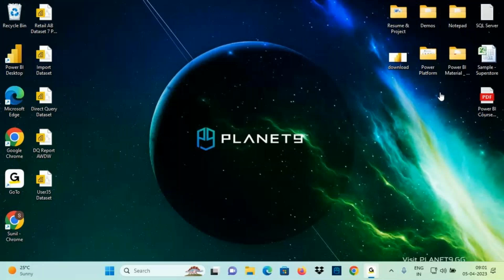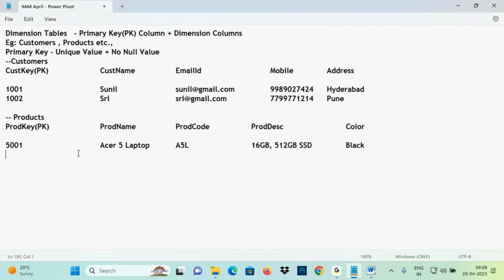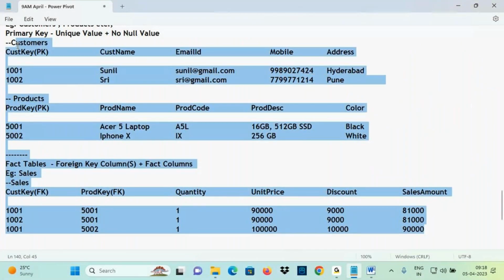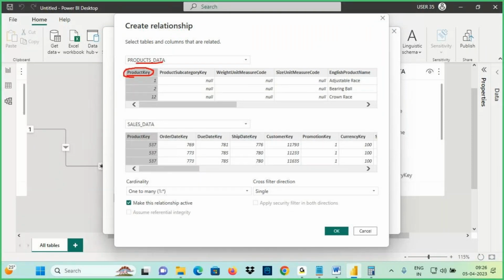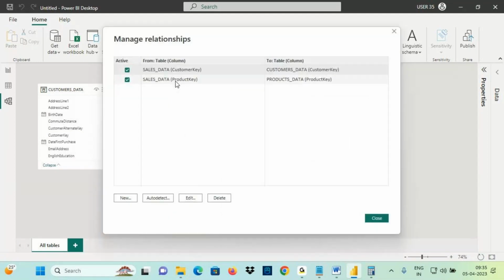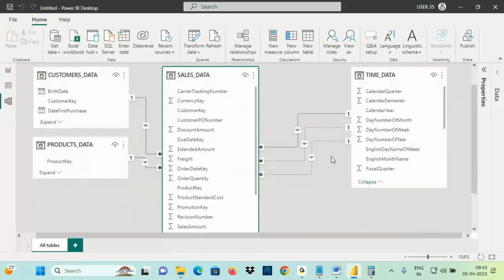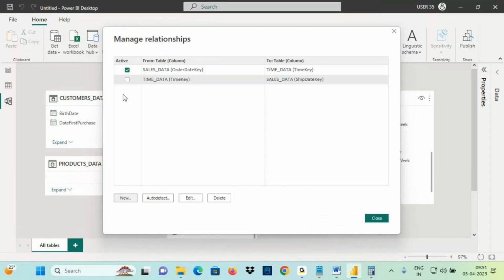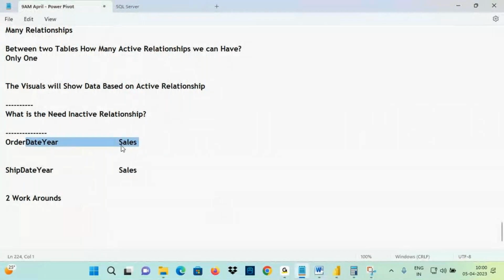Dimension, Fact Table & Cardinalities, Manage Relationships || Power Pivot